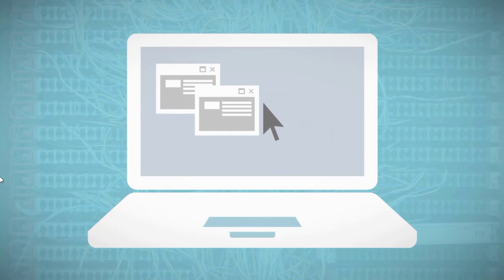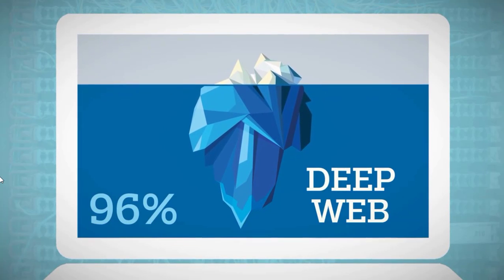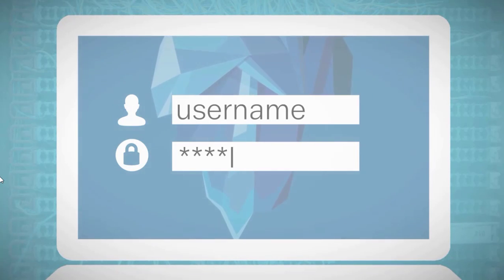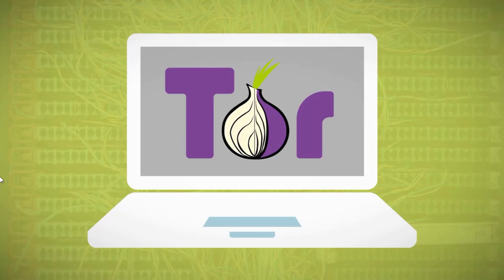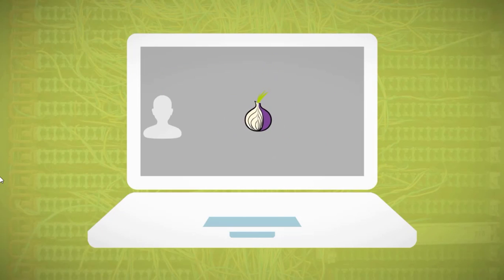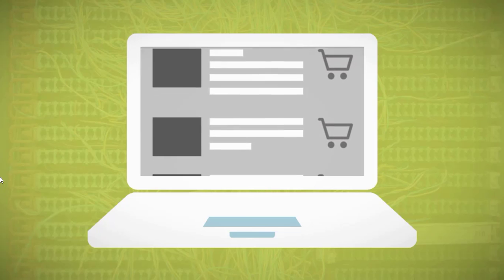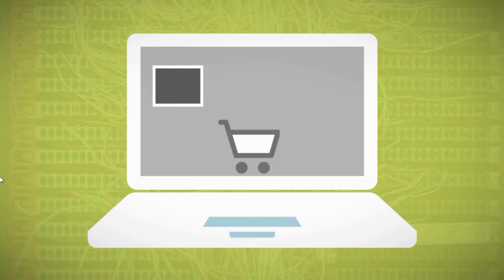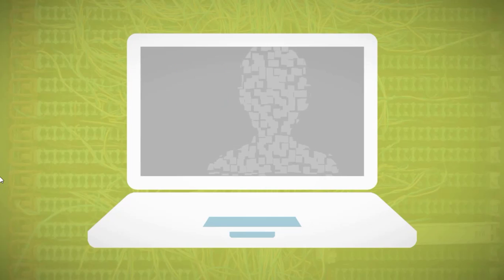HIDDEN INTERNET DEEP WEB & MARIYANAS WEB PART-2 EXPLAINED 2017 The Marianas Web: The Darkest PROOF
How dangerous is the deep web, how
The Marianas Web part--2: The Darkest Place On The Internet? Some say that some of the most secure state secrets ares stored here. But is there any truth to the rumors?
Hidden Internet | Deep Web & Dark Web Explained
Deep Web aur Dark Web Normal internet ka hissa nahi hai, but ek tarek se extension hai jise ek normal user access nahi kar paata, aur yeh dono mil ke majority of the Internet construct karte hai. Maine aapko is video mein TOR ke baare mein bhi bataya hai jo ki Dark Web ko access karne mein kaam aata hai.

FRIENDS I DESIGN A APP SO I WANT YOU ALL DOWNLOAD SHARE ALL WHO WANT TO
LEARN WEBDEVELOPMENT WITH STEP BY STEP AND PRACTICAL KNOWLEDGE USE THIS LINK FOR DOWNLOAD

THE DEVELOPER NEW APP Android App Review How to make a Free Android App in 20 Minutes